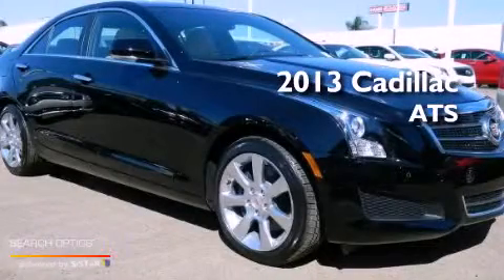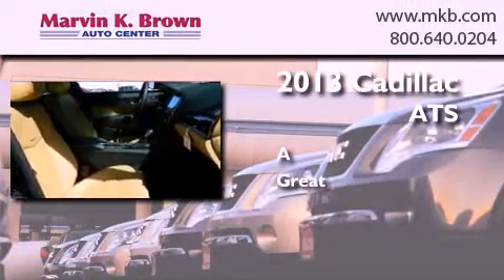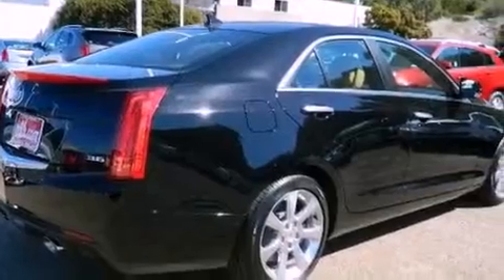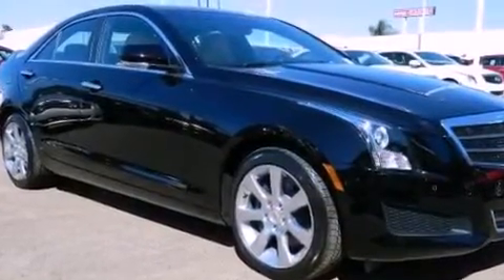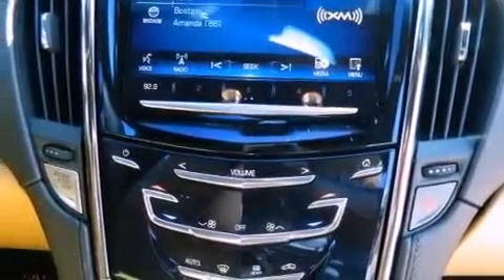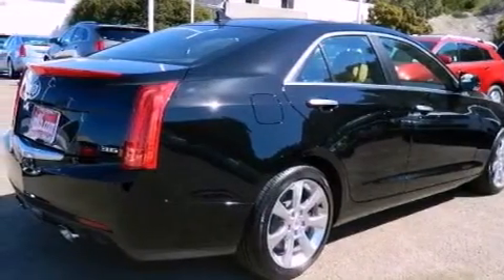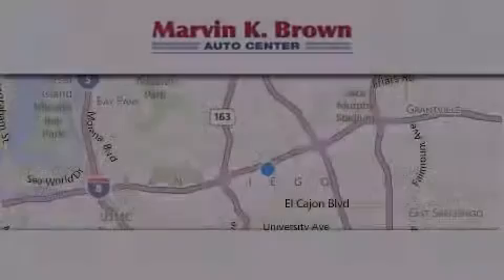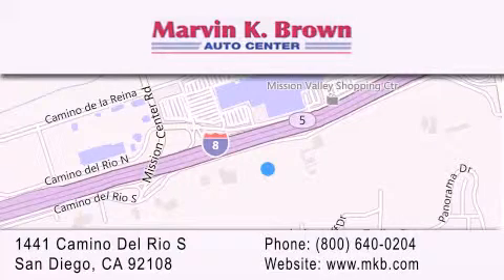2013 Cadillac ATS San Diego CA 92108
Year : 2013
 Make : Cadillac
 Model : ATS
 Engine : V6 Flex Fuel 3.6 Liter
 Trans . : 6-Spd Automatic
 Exterior : Black Raven
 Miles : 5
 Interior : Caramel
 Stock : 313325